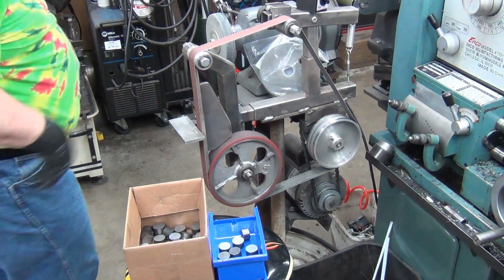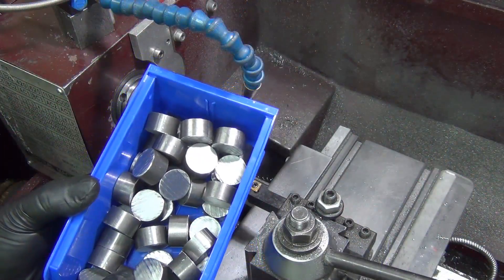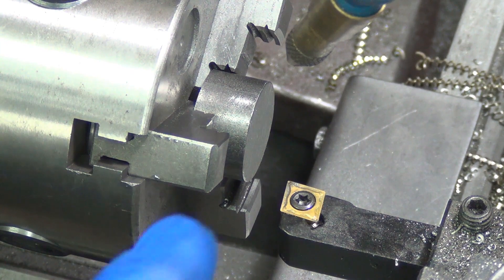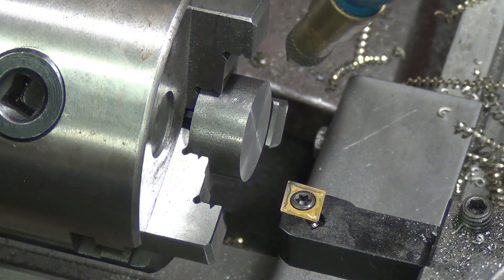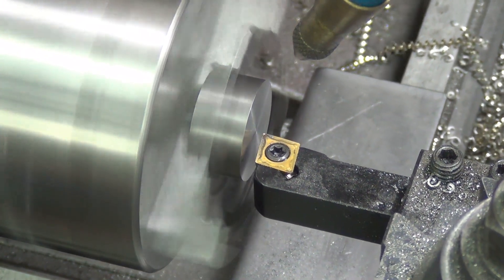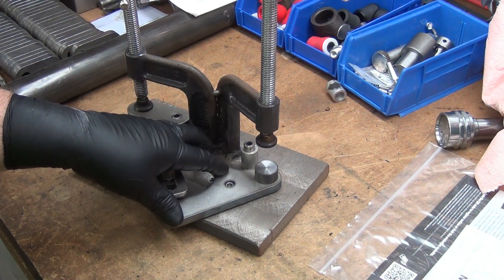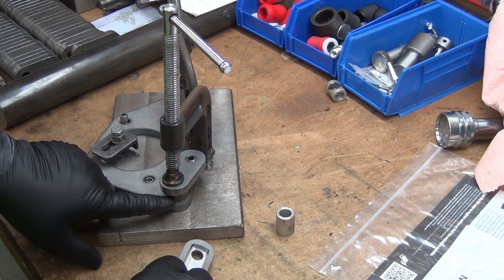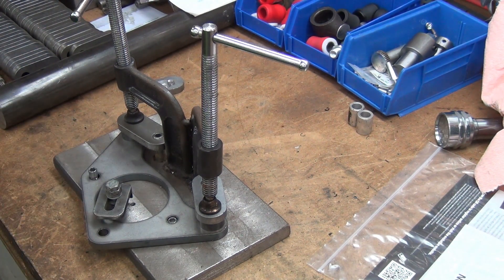9x20 CNC Lathe - Truck Bracket Spacer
These spacers hold the tabs the correct distance from the main bracket plate.  I sliced them up on the bandsaw, then the lathe made quick work of facing them to the correct length.